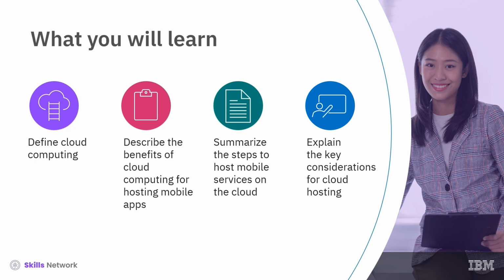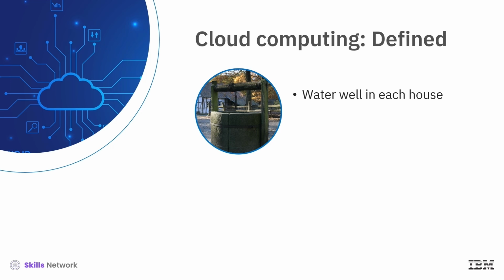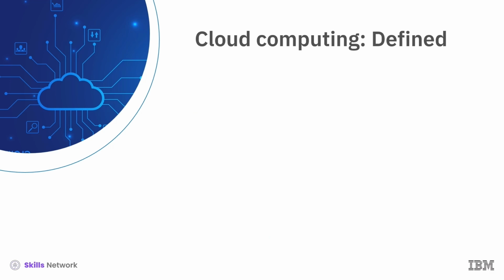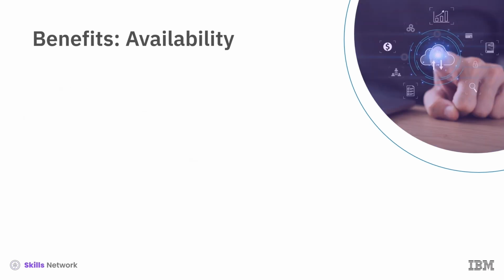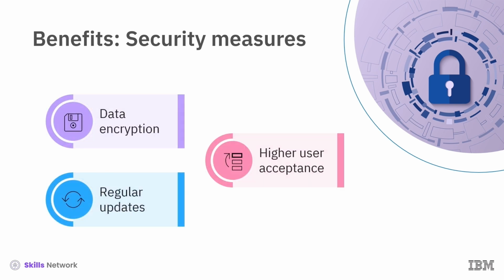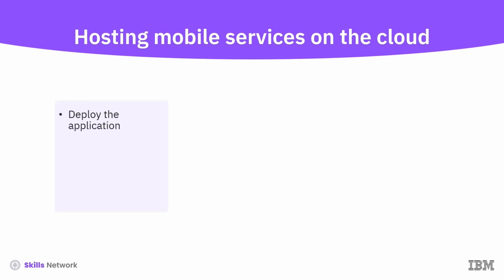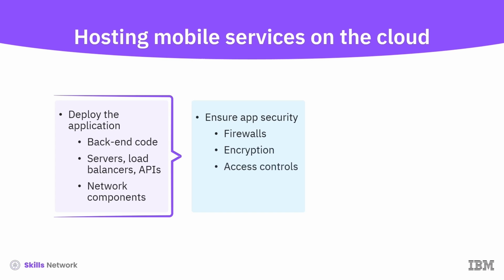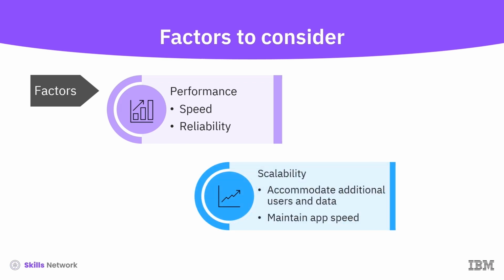Cloud Computing and Hosting for Mobile Services